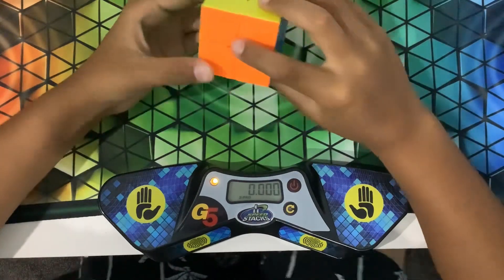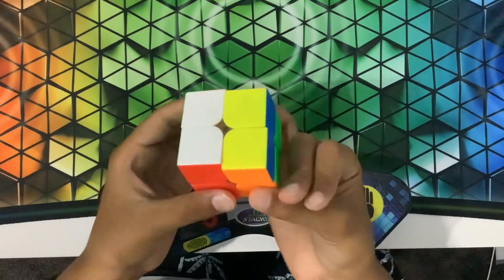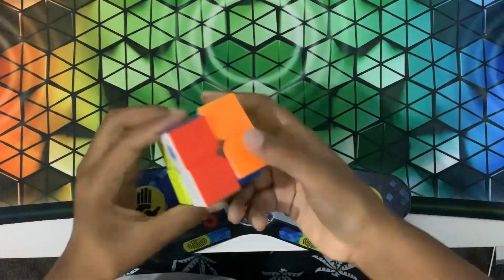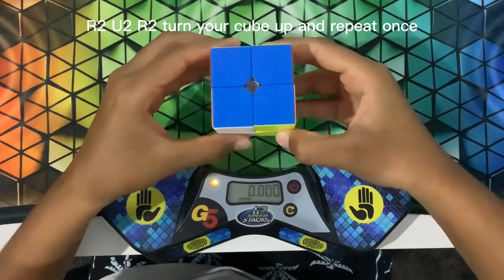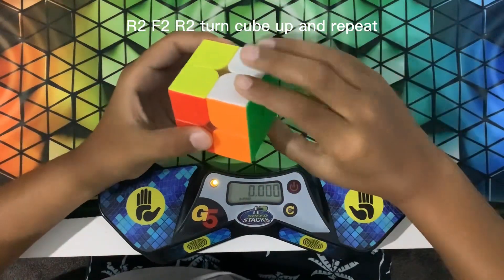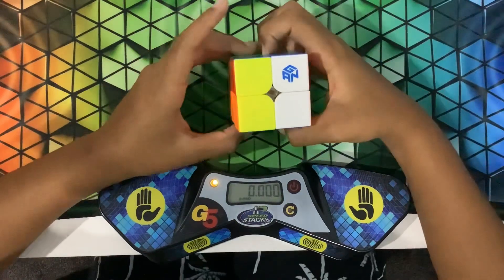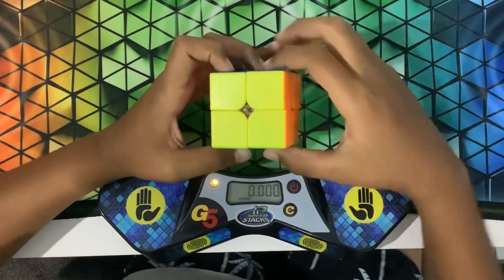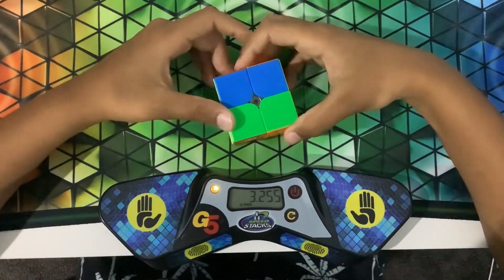How to do the volleyball pattern on the 2x2